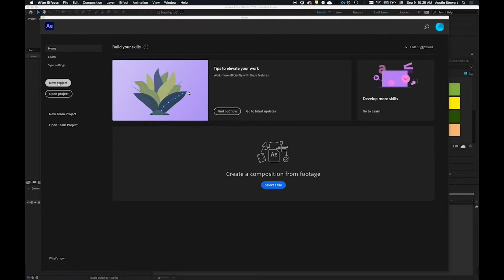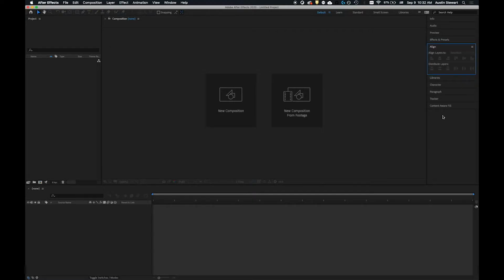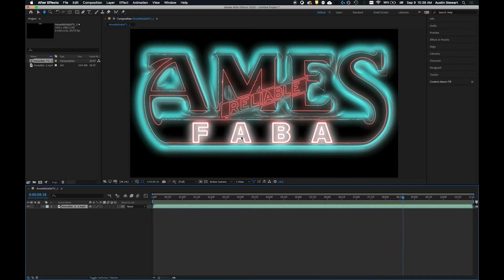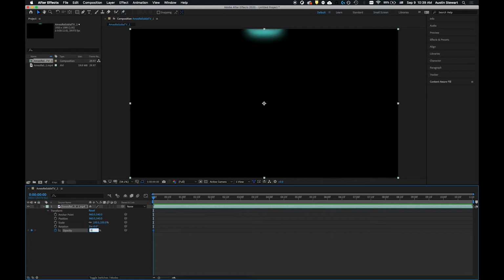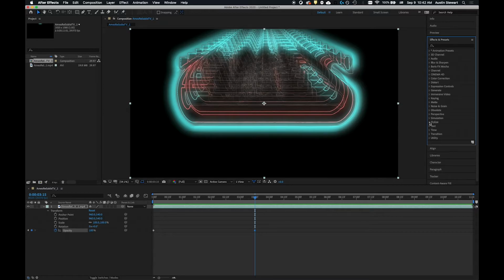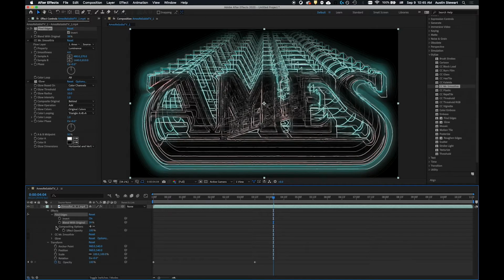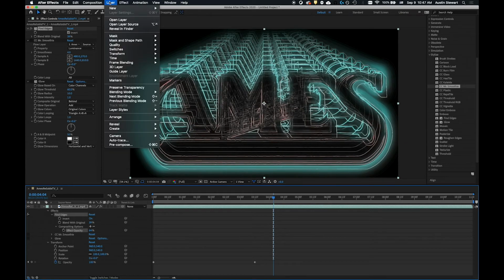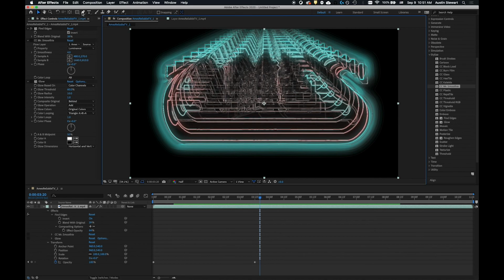After Effects 2020 : Intro : Interface and General Principles